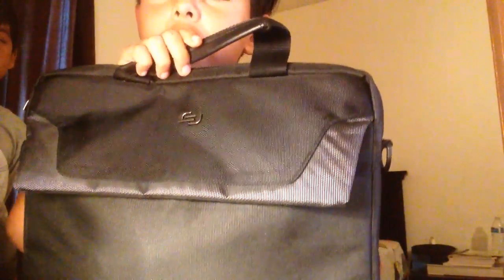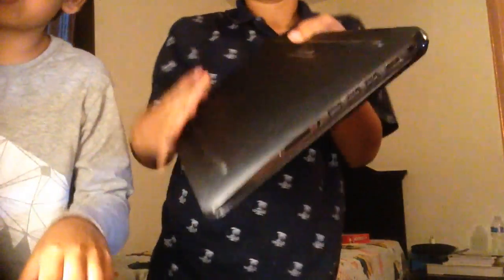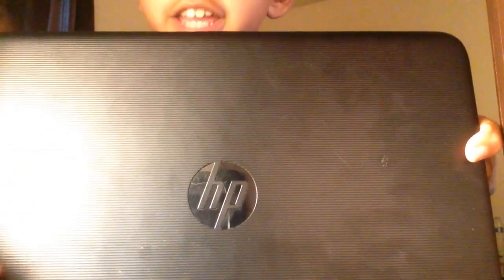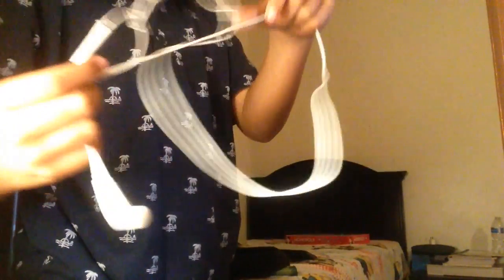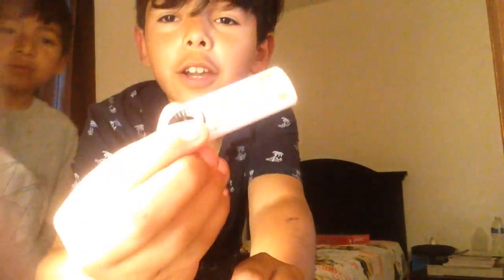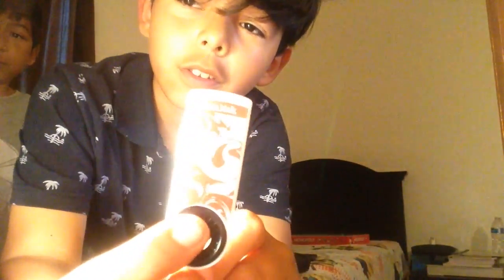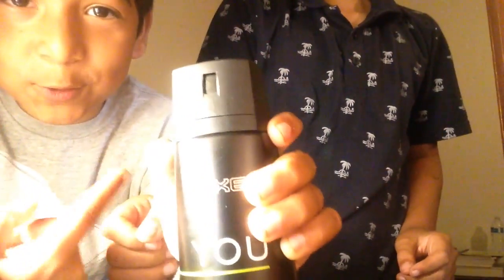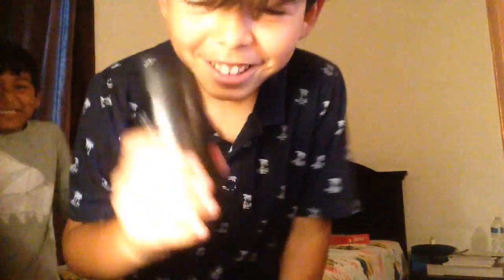What's In My Computer Bag Sub An Like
My fist video